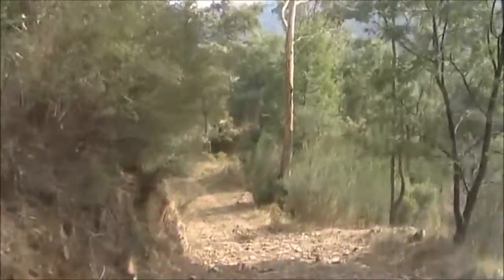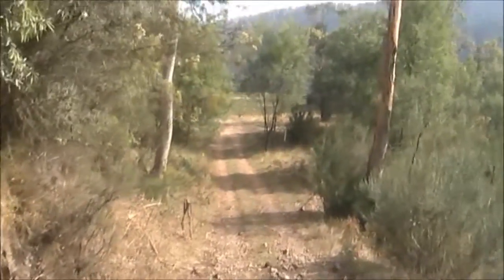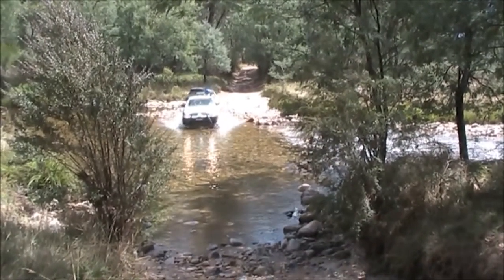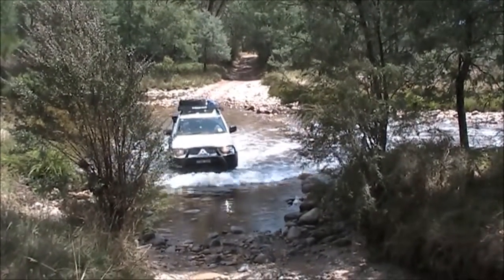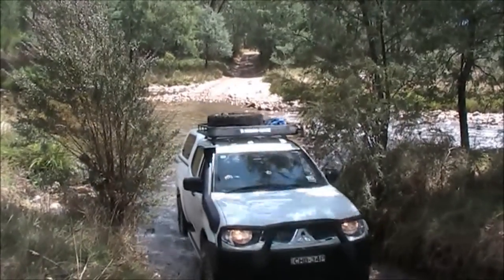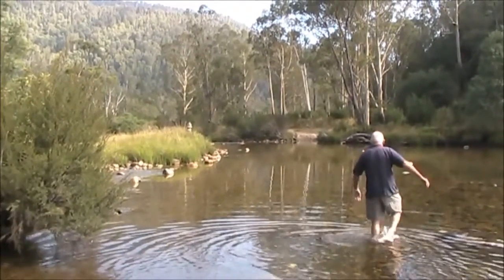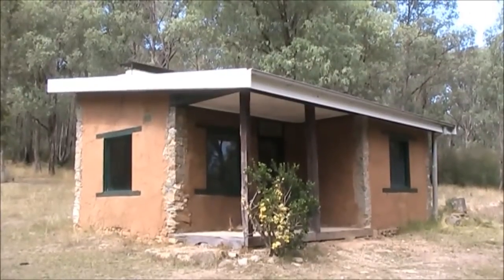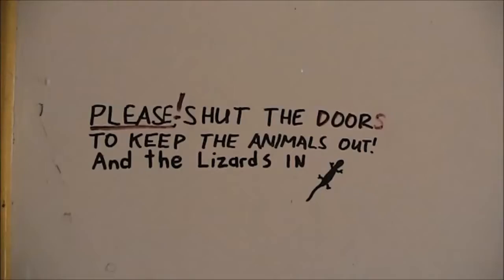Off-road in Kosciuszko National Park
Four-wheel-driving on the Geehi Walls and Major Clews Trails in the NSW Snowy Mountains.